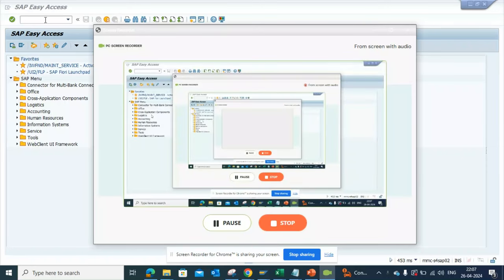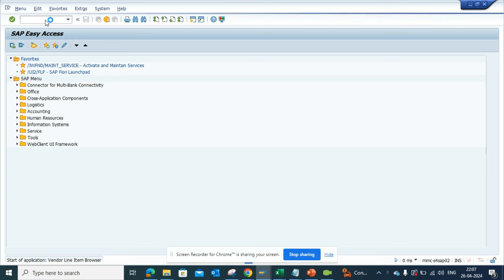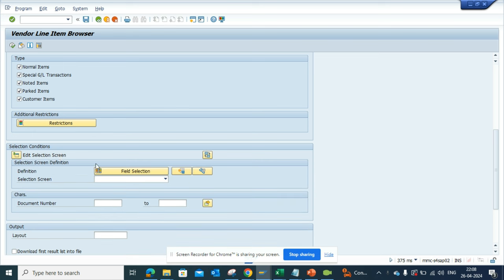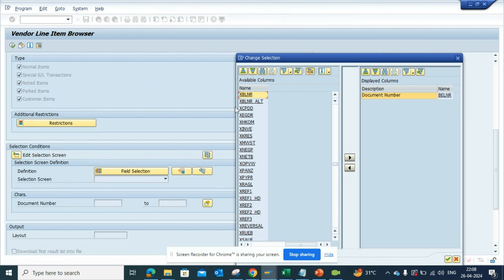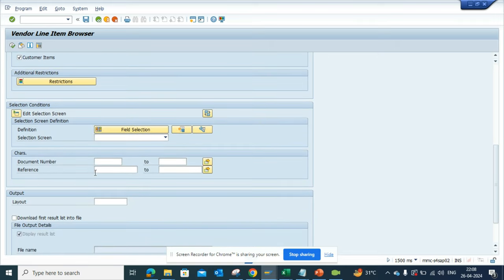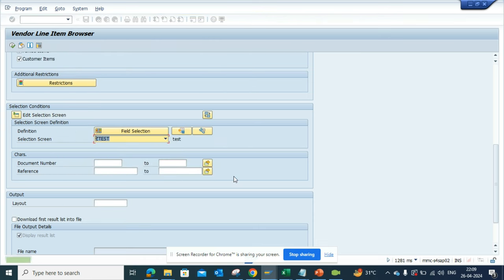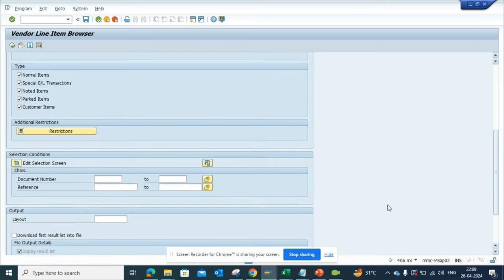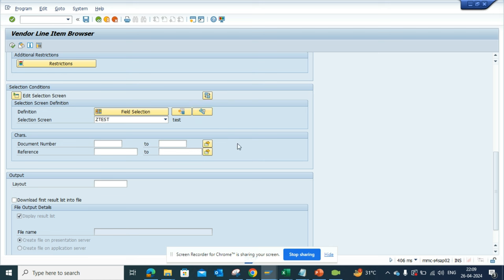How to add new Selection Screen Parameter in FBL1H without Coding